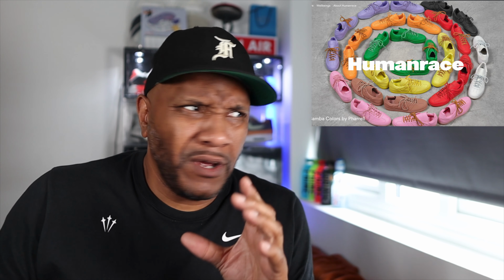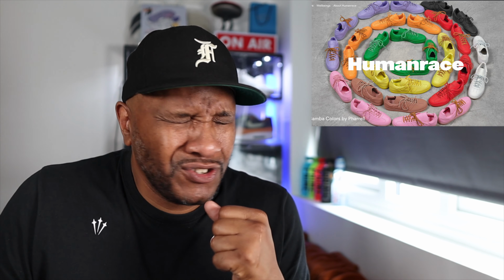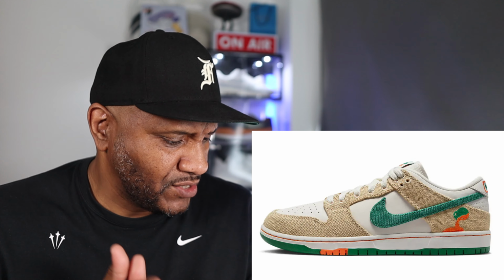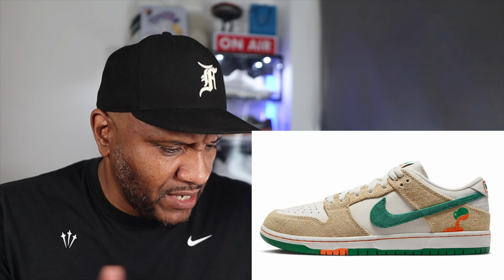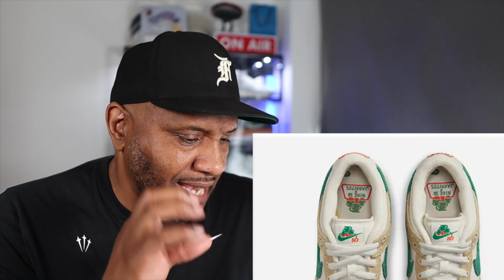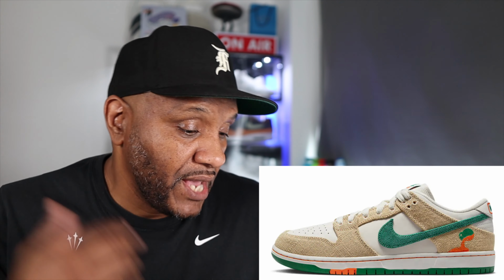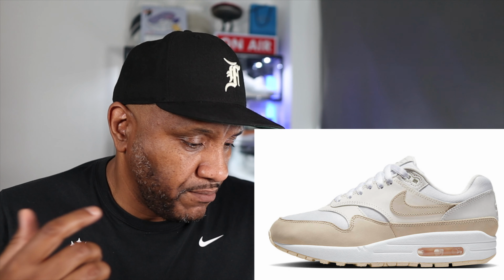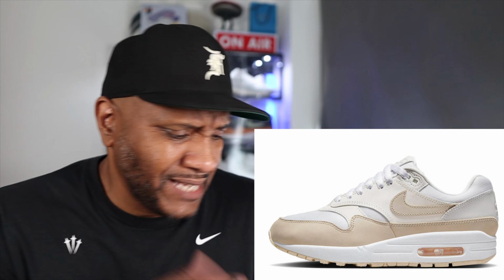TOP UPCOMING SNEAKER RELEASES IN MAY 2023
I have a look at my top upcoming sneaker releases in May 2023.  Let me know if you agree or are there some kicks you're waiting for I haven't mentioned or some you just don't want.

DM - Insta or on Twitter